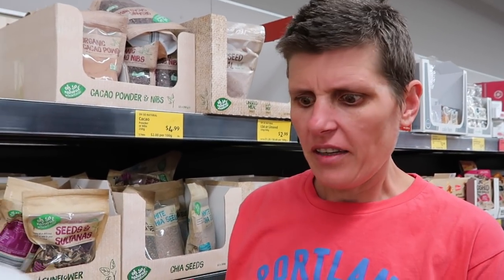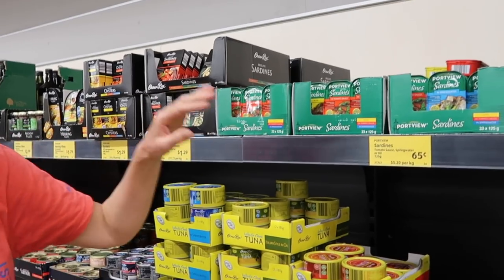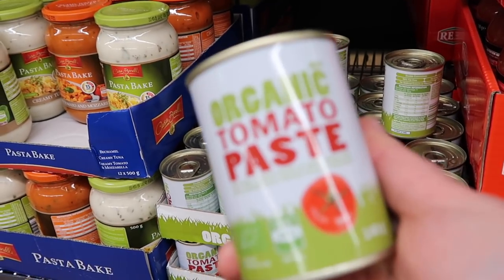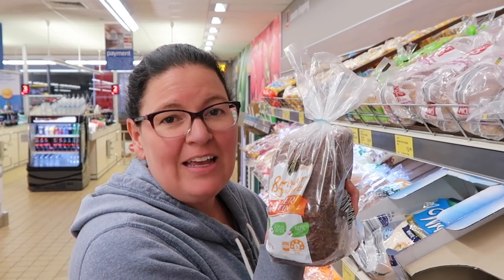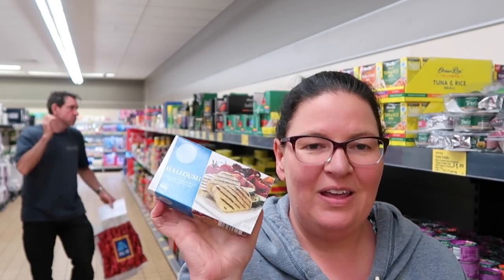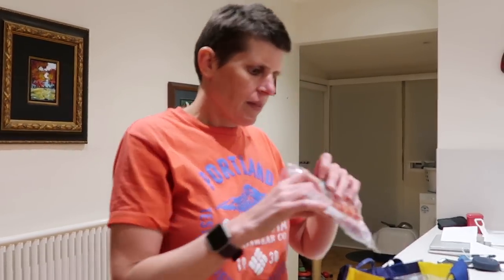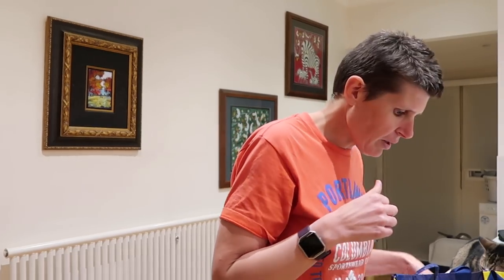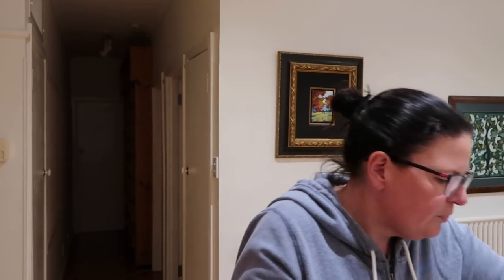Keto Aldi grocery haul | Australia - low carb bread!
Aldi has some great keto and low carb products. Check out this Keto aldi grocery haul to see some of the best keto options. For some of our other favourite keto things check this out

Love your recipes? Get our first ecookbook, Everyday Keto Dinners

Featured products
Just organic dark chocolate
Moser Roth 85% dark Chocolate
Just organic coconut flakes
Oh so natural wholefoods cacao powder
Oh so natural wholefoods linseed meal
Oh so natural wholefoods chia seeds
Forresters natural almonds
Ocean rise yellowfin tuna slices in olive oil
Ocean rise oysters
Portview sardines
Just organic Coconut oil
Just organic apple cider vinegar
Just organic tomato paste
Brannan's butchery beef burgers
Berg's cheese kranskys
Berg's bacon chops
Berg's speck
Almare smoked salmon
Aldi Lower carb bread
Always fresh pizza olives
World kitchen butter chicken
Halloumi and Jalapeno cheese
Tamar valley Kids yoghurt
Yoconut coconut yoghurt
Mushrooms
Broadoak farms chicken wings
Ironbark Pork belly
Strawberries
Berg's salami
Just organic brie
Forresters pecans and Hazelnuts

In this video, Dan and Erika take you on a keto aldi grocery haul. They find some of the best keto products found in Australian Aldi's,